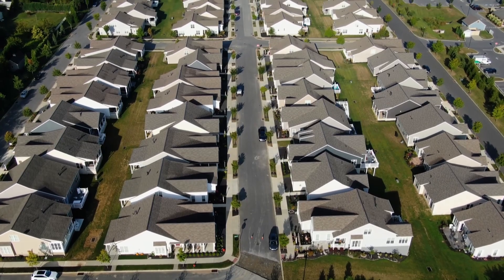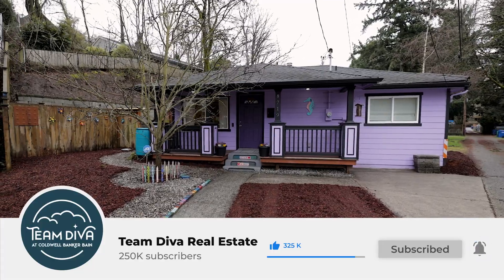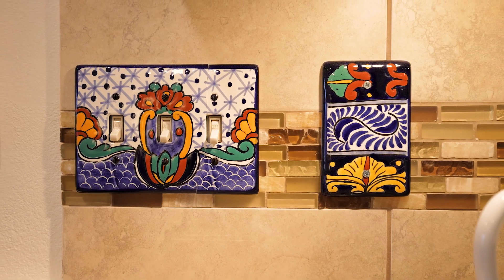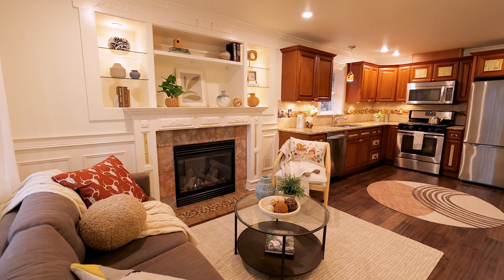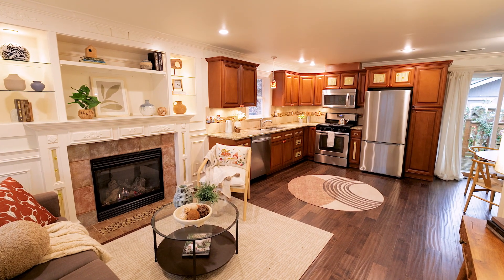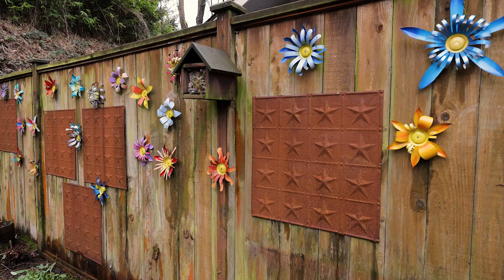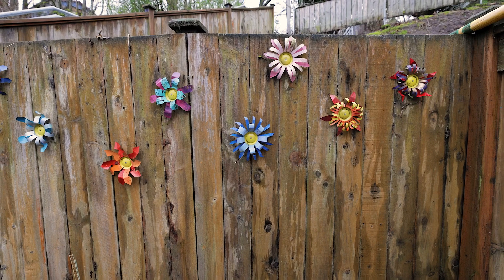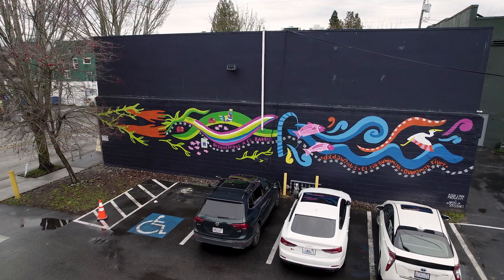Why Are Homes in Seattle so Boring?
Why are Seattle houses so boring? In addition to the fact that Seattle’s weather turns gray for several months out of the year, so many new construction homes are beige and gray. Why oh why?! If you’re tired of boring homes, my listing in Seattle’s South Park neighborhood is anything but! This artistic South Park Cottage is bright, beautifully updated, and filled with unique touches. It even has a one-of-a-kind backyard getaway complete with original art (did I mention the seller is an artist?). And finally, this cottage is located in South Park, which is one of Seattle’s most under-appreciated neighborhoods.

🏡 Listing Brokers: Kim V. Colaprete and Donna Burns
🏡 Address:  8719 10th Ave S, Seattle, WA
🏡 MLS:  2193443
🏡 Neighborhood: South Park
✨ Team Diva is a small and mighty team of licensed real estate brokers at Coldwell Banker Bain

**CHAPTERS**
00:00 Intro - 25 Year Real Estate Veteran Kim V. Colaprete Tours You Through This Not So Boring Home in South Park in Seattle
00:40 Tour This Vibrant and Colorful Home in the South Park Neighborhood of Seattle
02:29 Seller Supports the South Park Community By Selling Their Art That Also Comes With the Home
03:17 South Park Neighborhood Tour
03:50 - Closing with Kim V. Colaprete, Managing Broker at Team Diva with Coldwell Banker Bain

***Who is Team Diva Seattle's Favorite Real Estate Team?***
Welcome to Team Diva, your ultimate urban real estate squad tailored for smart, savvy, and urban buyers in Seattle!

We're not your average real estate crew. Here at Team Diva, we've crafted a space where your needs, as a modern urbanite and tech enthusiast, take center stage. Our elite team of top producers is not just highly trained but also deeply plugged into the pulse of Seattle's dynamic real estate scene.

Navigating the fast-paced Seattle real estate market can be a challenge, but fear not—Team Diva has your back. As a savvy urban buyer, we arm you with cutting-edge insights and knowledge to ensure you're always one step ahead. From smart resources to strategic planning, we empower you to conquer the real estate game with confidence.

Selling your Seattle urban abode? We don't just market, we elevate. With a commitment to perfection and a digital strategy that's second to none, your property will shine in the online sphere where it matters most.

Our success hinges on our team's dedication to a vision that aligns the world we live in. We're not just about hustling harder; we're about leveraging the latest tools, diving into the nuances, and following our streamlined process to ensure your real estate journey is not only seamless but also fun.

At Team Diva, we're not just real estate experts; we're advocates for social progress and community causes. We're building a team that mirrors the diversity of our community, making sure everyone is represented and empowered.

And because we get that life should be fun, we're all about the quirky, themed parties! So, join Team Diva—where real estate meets innovation, style, and a touch of urban magic.